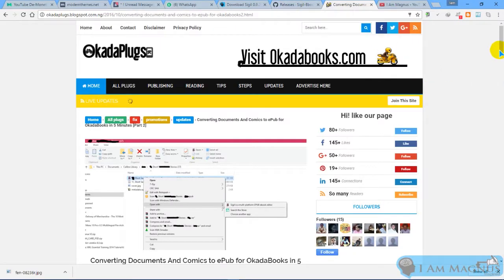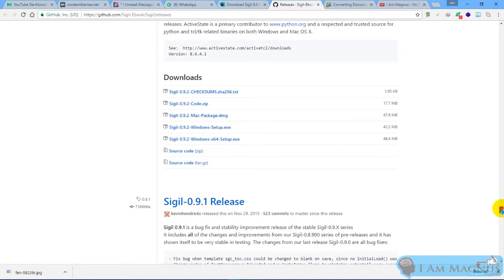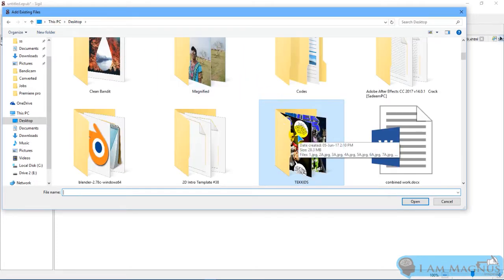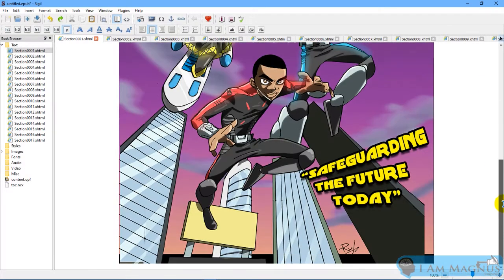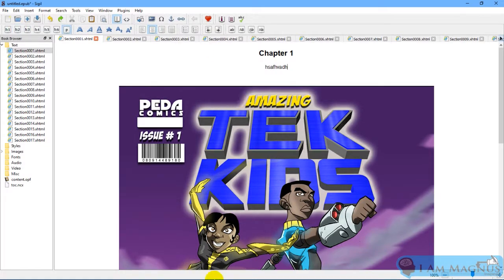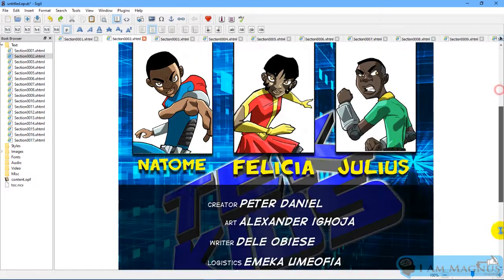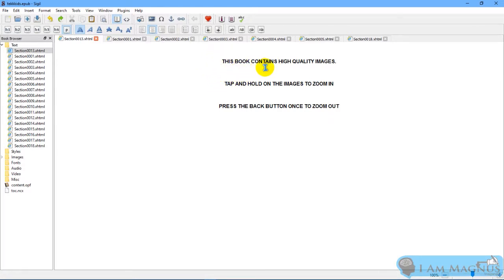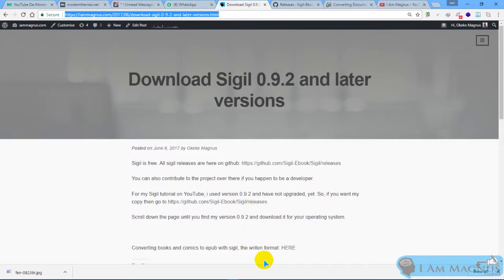Converting Comicbooks And Stories to ePub with Sigil for Okadabooks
[The page on my Website] Download Sigil 0.9.2 and later versions

Converting books and comics to epub with sigil, the writen format

I still advise you watch the Video Instead of the post.